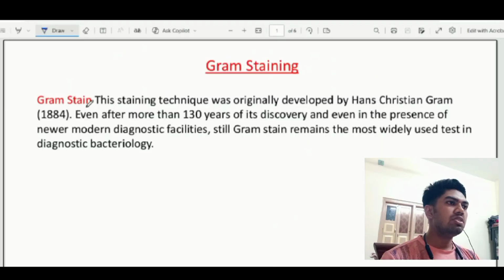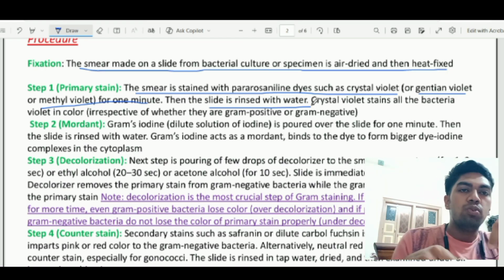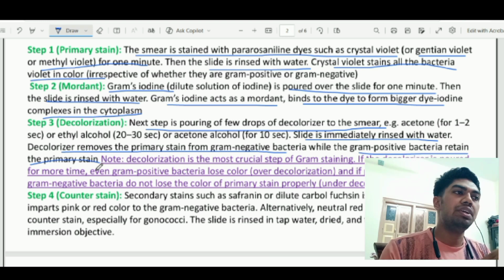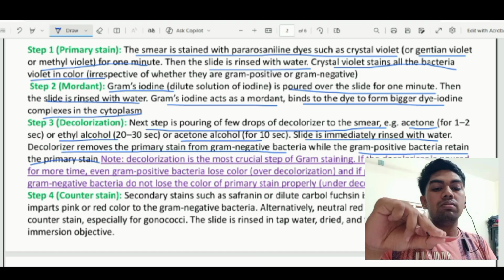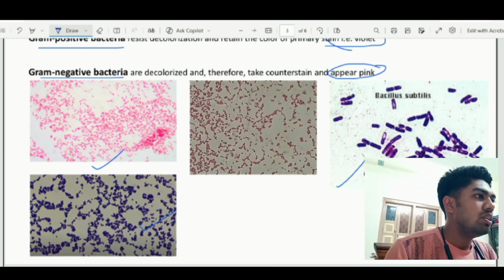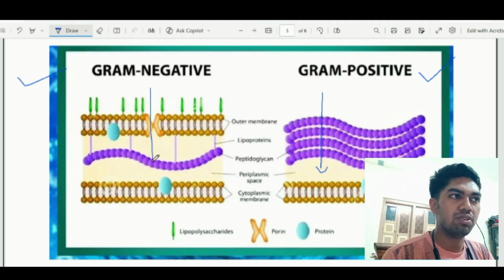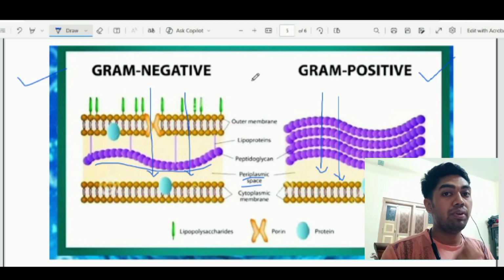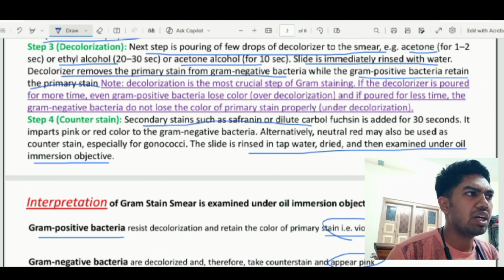GRAM STAIN |microbiology stains|🧫🔬gramstain procedure,principle, identification, modification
In this video I have discussed about gram stain- how it's done , the procedure , principles, how it looks like , modifications